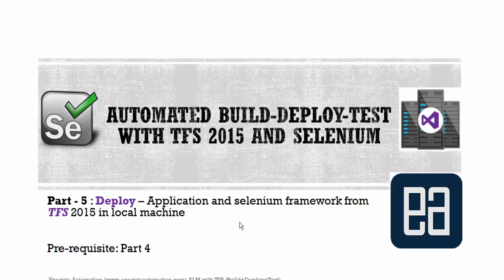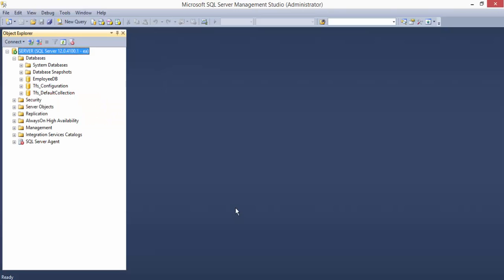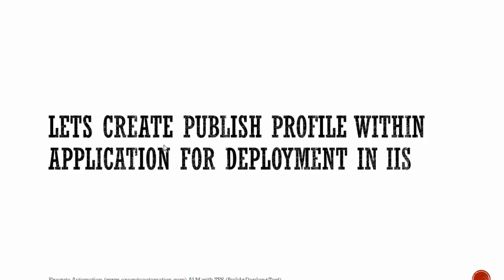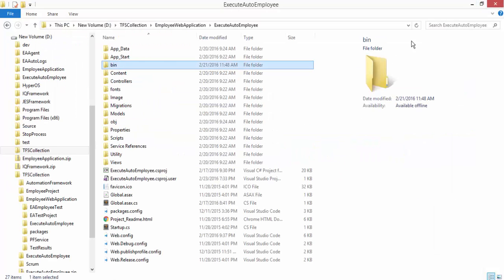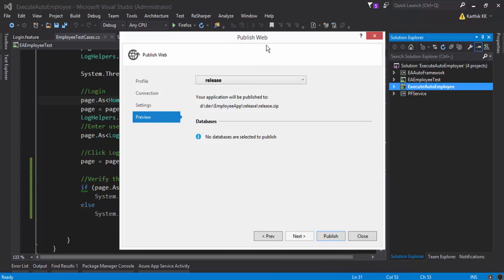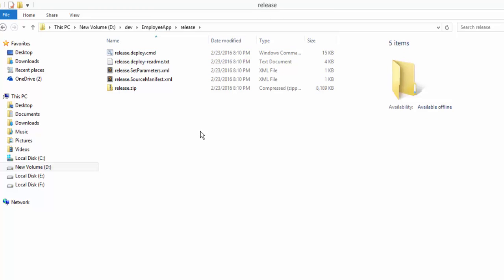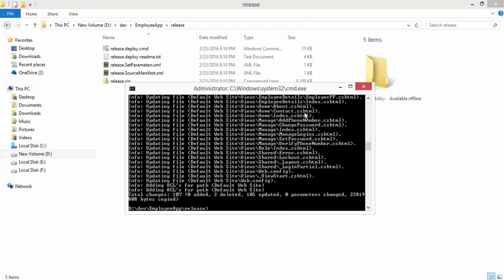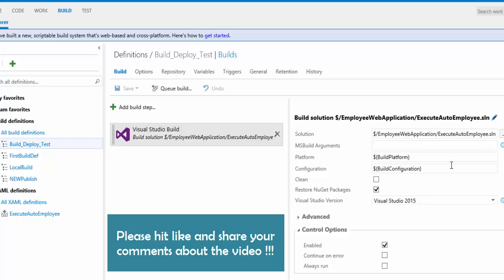Part5 - Deploy application in local machine with TFS 2015 vNext and Selenium (ALM with TFS series)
In this video we will discuss about  Deploying application in local machines IIS with TFS 2015 vNext build definition.

We will learn what are the criteria we need to take care before deploying an application and learn how to work with publish profiles as well.